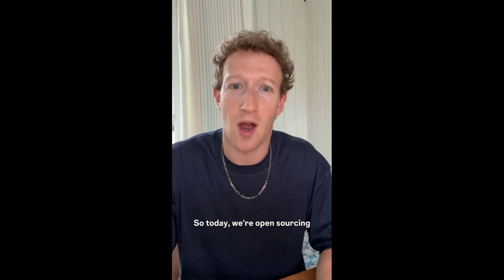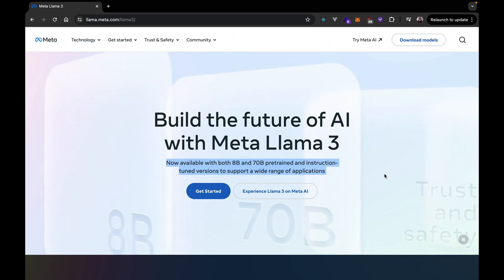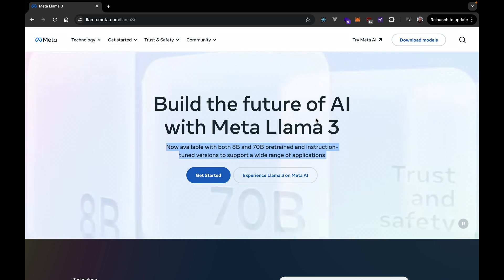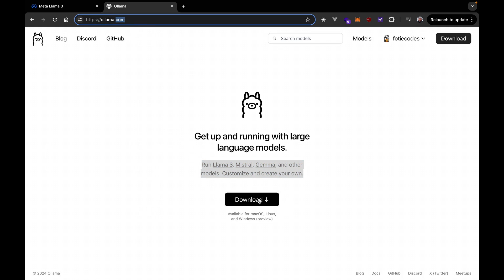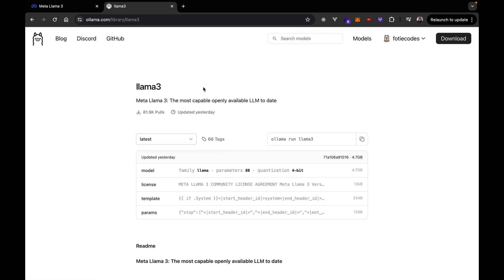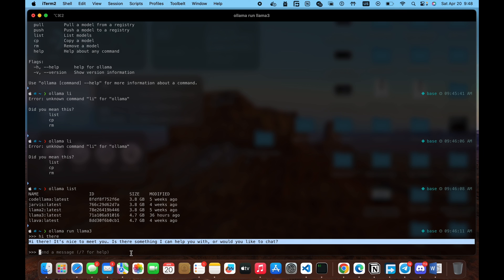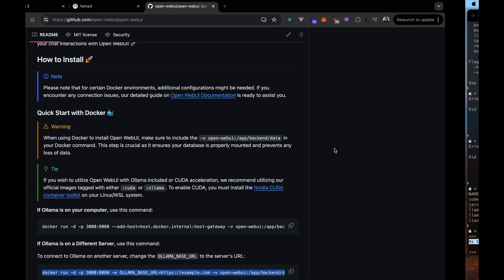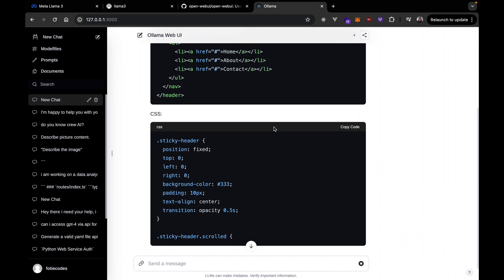How to Install and test LLaMA 3 Locally [2024]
After the release of Llama3 i thought i should make a view to walk anyone who is looking to use it locally. i hope this video helps:)